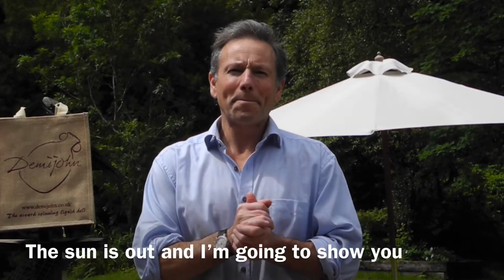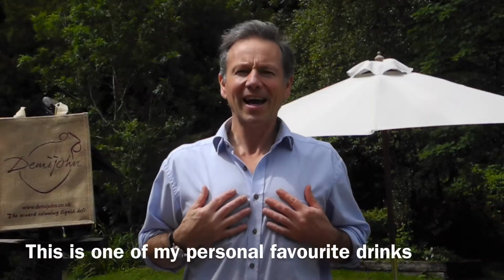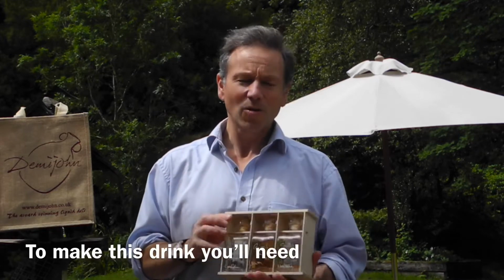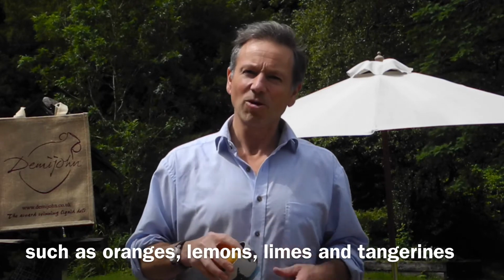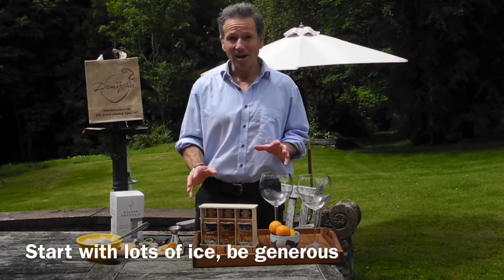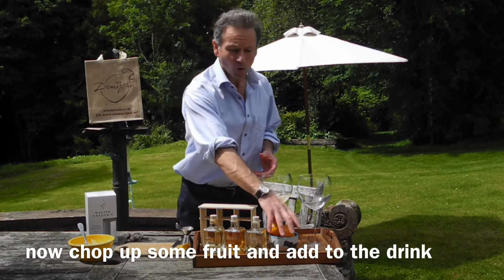The Citrus Sundowner Cocktail, a long gin drink for Summer parties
Hi, I am back making another Summer cocktail for you, this time my favourite of favourites, The Citrus Sundowner. This delicious long drink is for the ginny and citrusy amongst you!

Here is our easy to follow recipe with the ingredients you will need:

Happy sundowning,  Angus 😉

Demijohn is Scotland's family run award winning liquid deli, founded in Edinburgh in 2004. We sell a unique range of over 80 handmade food and drink products, supplied in refillable glass bottles, all of which make beautiful gifts. We have created many delicious drinks and dressings from popular hedgerow fruits and plants, such as Raspberries, Brambles, Sloe, Gooseberries and Elderflower.

Our complete range can be bought online or at one of our stores in the UK.